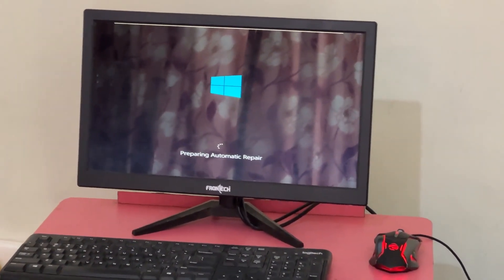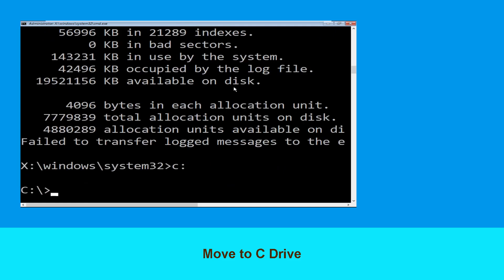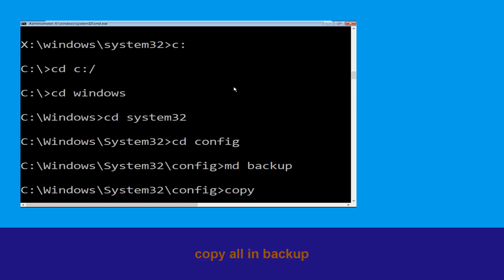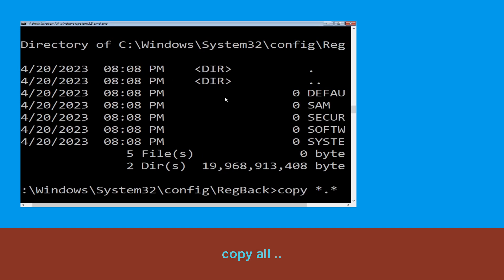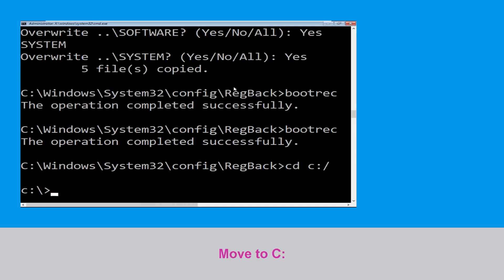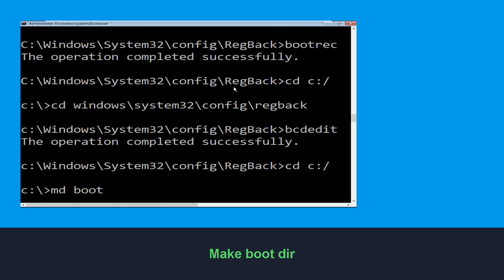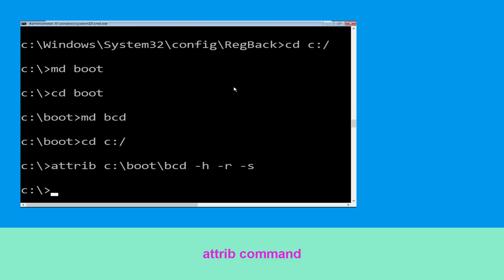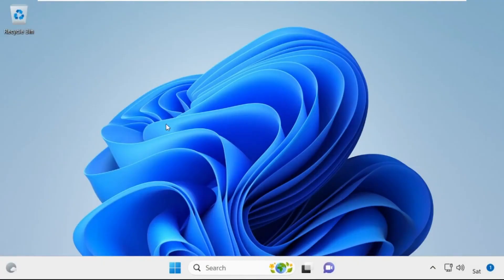LAST_CHANCE_CALLED_FROM_KMODE Windows 10 Fix Blue Screen Error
• IRQL_NOT_LESS_OR_EQUAL Error
• BAD_POOL_CALLER Error